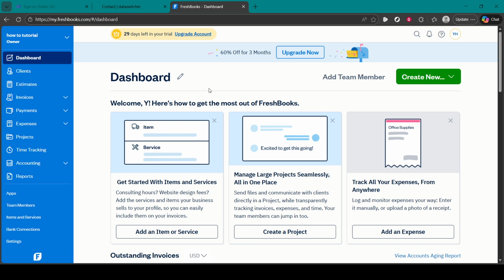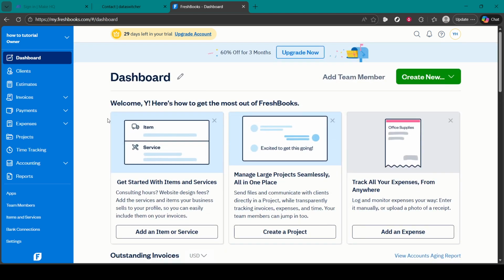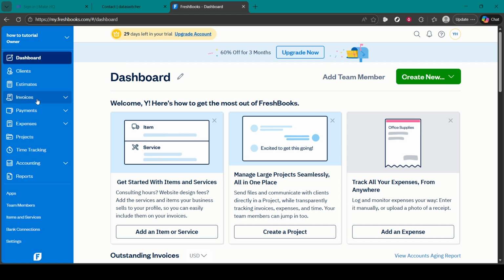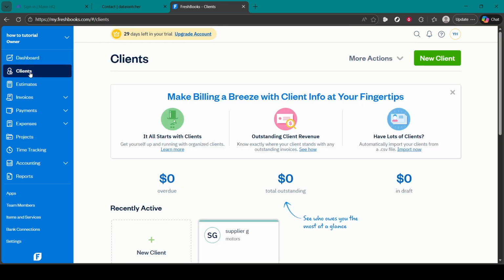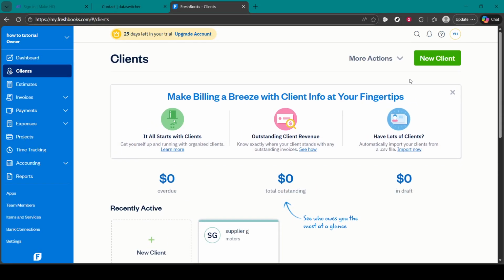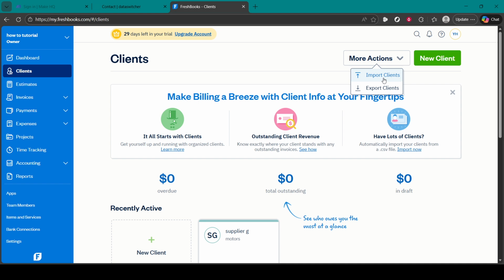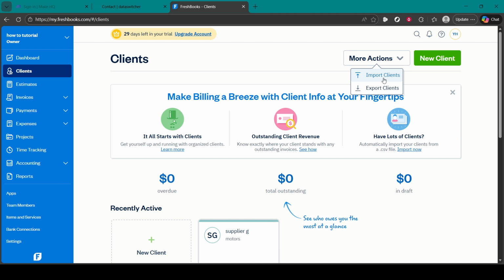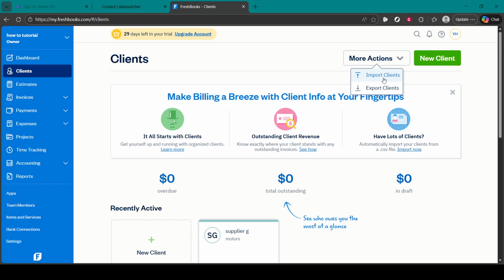How To Upload A Customer List To FreshBooks (Easiest Way) (2026 Guide)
Moving your business to FreshBooks? Don't add your clients one by one! In this 2026 updated tutorial, I show you How To Upload A Customer List To FreshBooks using the bulk CSV import tool. Whether you're migrating from Excel, a CRM, or another accounting software, this is the fastest way to get your B2B contacts organized.

We walk through the modern 2026 FreshBooks "Clients" dashboard to demonstrate how to map your data columns correctly and how to avoid common import errors. This is the "pro" workflow for scaling your business with total precision.